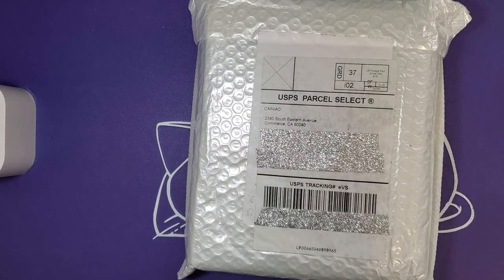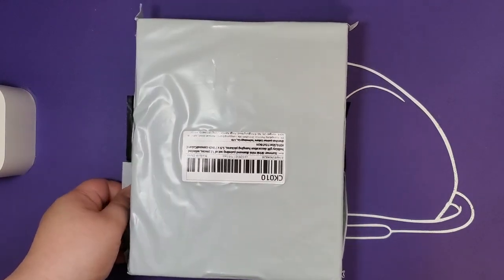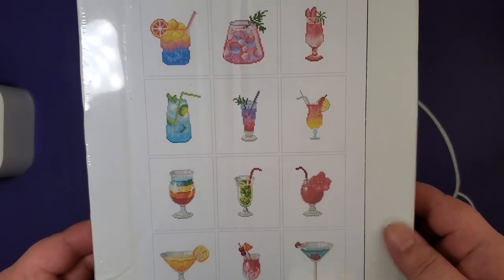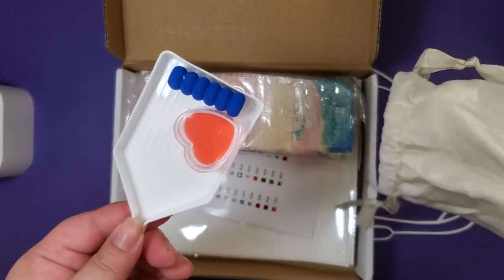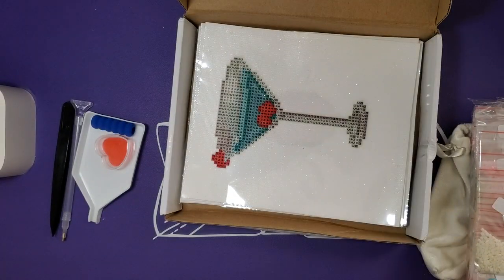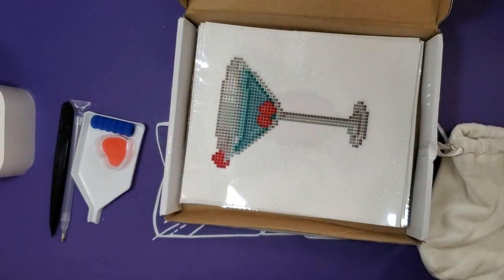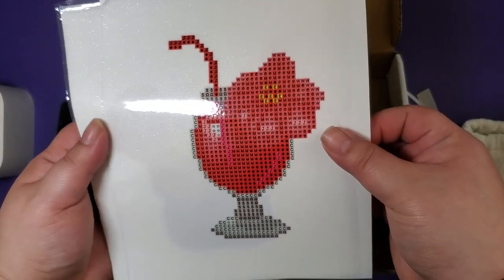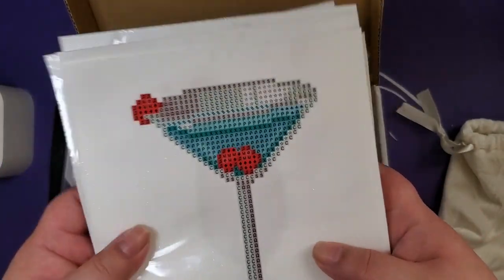Mini Diamond Painting Mayhem Fallon Gems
Hey yall! Mythic Rare here and we're back with another installment of Mini Diamond Painting Mayhem. Fallon Gems did a limited run of mini diamond painting kits. I've been checking periodically and they are still available on the site at the time of editing.

Wanna get this set of minis or see what else Fallon Gems has to offer?